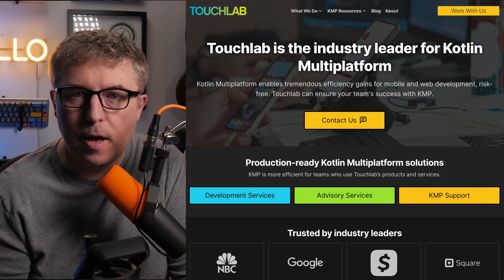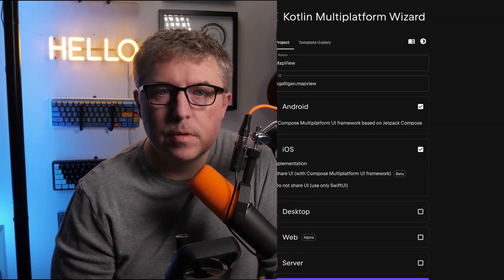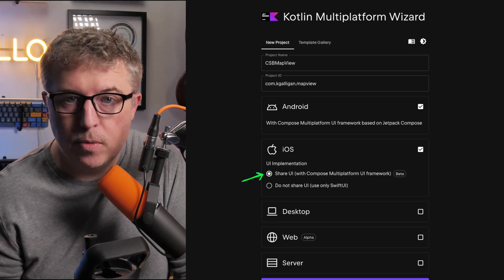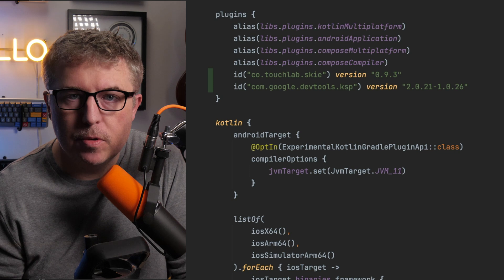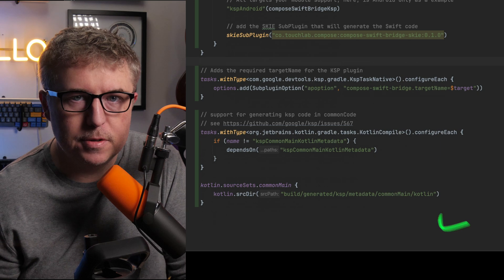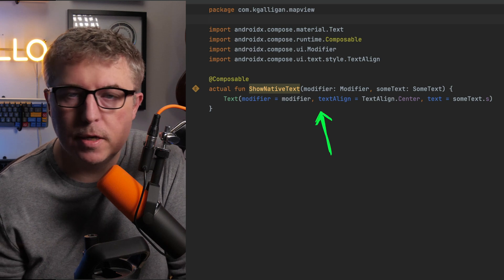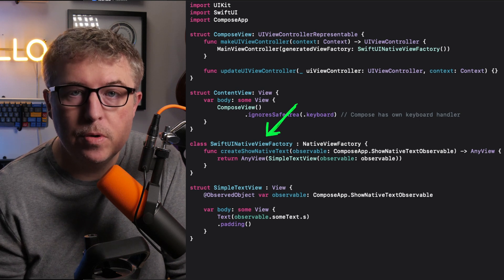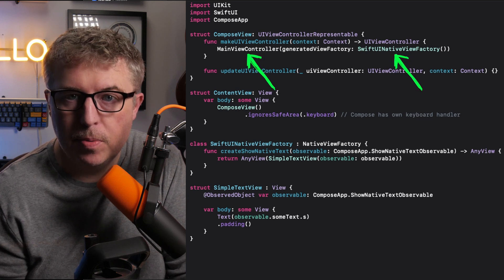Mix Native iOS Views in Compose Multiplatform With Touchlab's New Library!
Compose Multiplatform's magic feature is the ability to mix shared Compose UI and native iOS views. Both SwiftUI and UIKit. This is possible because of Kotlin Multiplatform's direct interop with Objective-C and Swift.
Mixing Compose and native iOS views involves a fair bit of boilerplate.
Not anymore! Touchlab is launching our new library that generates that glue code for you.

📖 Chapters:
0:00 - Why you should build mobile with Compose Multiplatform
0:33 - Announcing the Compose Swift Bridge KMP library
0:53 - Generating and embedding Swift into KMP with SKIE
1:17 - Work with Touchlab
1:35 - Compose Swift Bridge walkthrough
2:39 - Kotlin and Compose changes
3:08 - Swift changes
3:37 - Walkthrough wrap up
4:02 - Thanks to the Touchlab team!